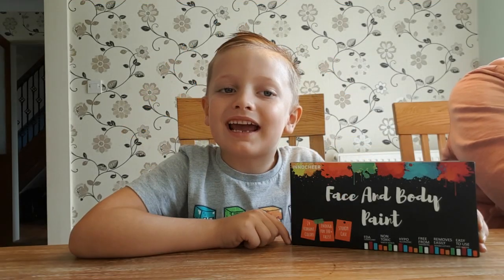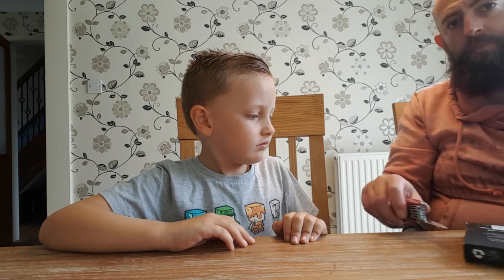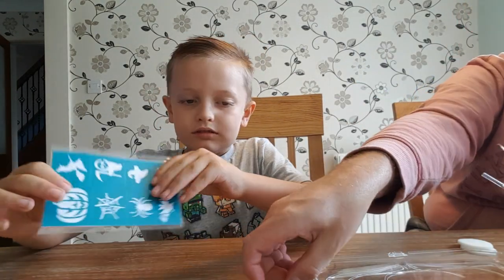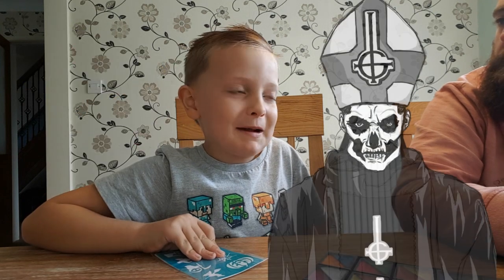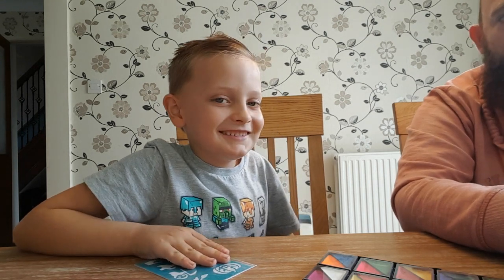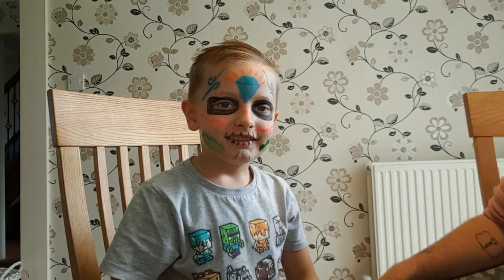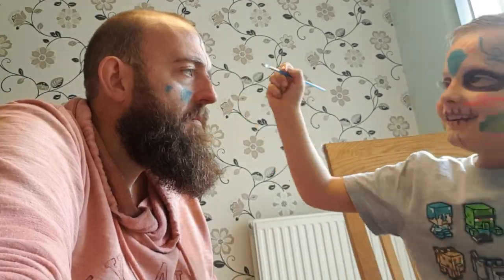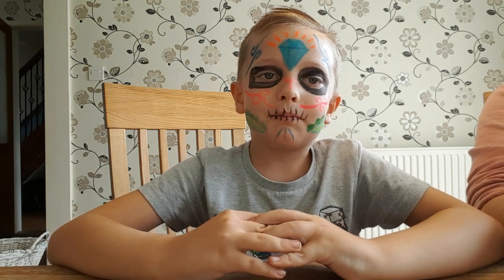Innocheer face and body paints - Toy Review UK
With Halloween approaching, we try out these awesome face paints.

Use our Amazon link to try them out for yourselves